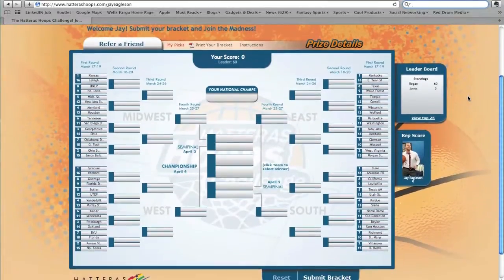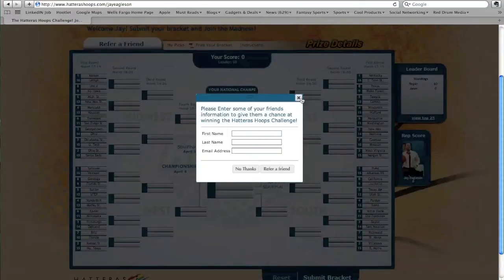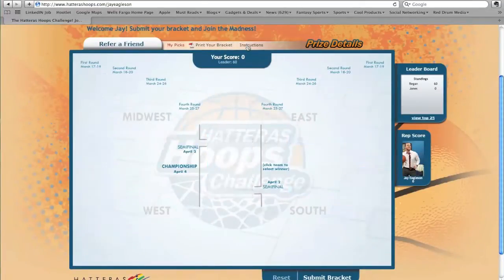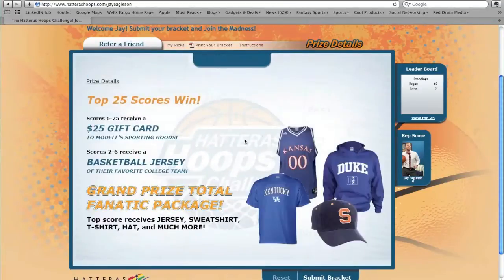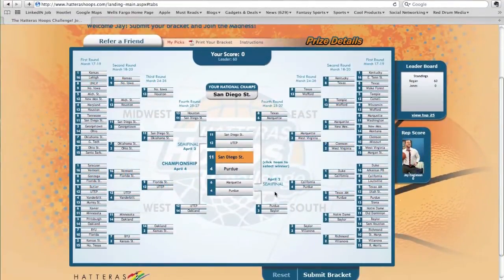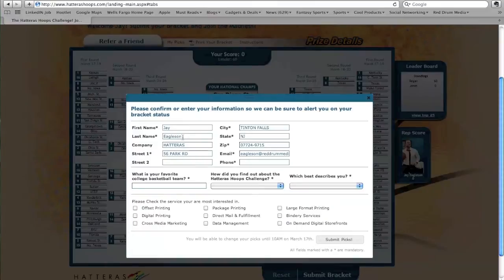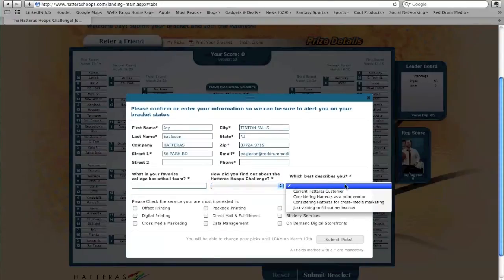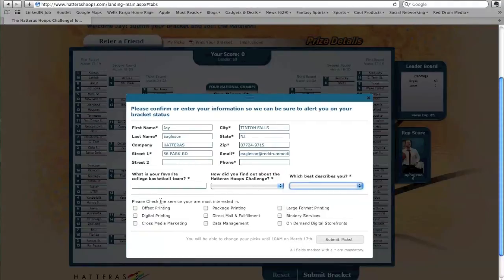Hatteras Hoops Challenge Production Video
This video takes a look inside the Hatteras Hoops Challenge.